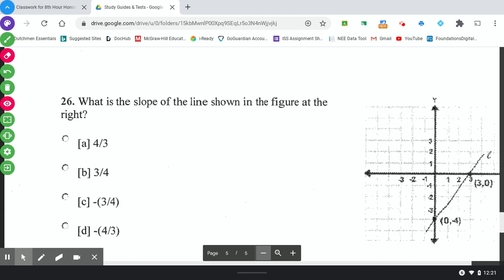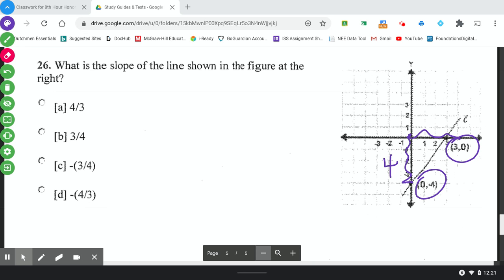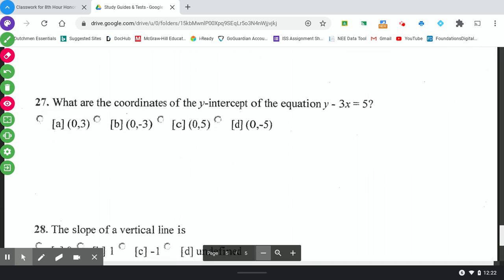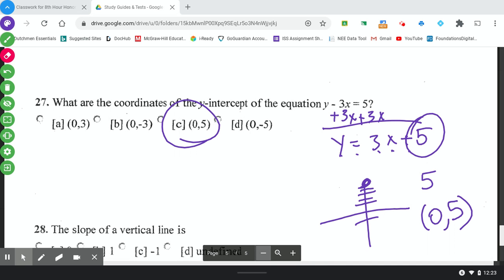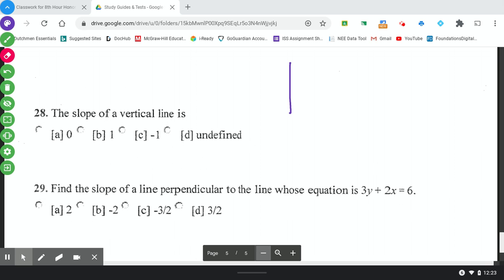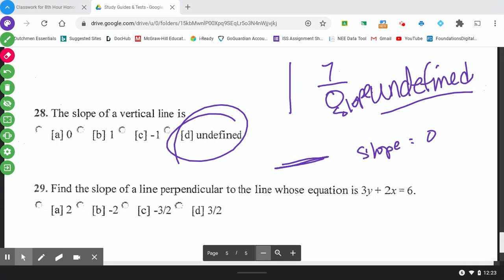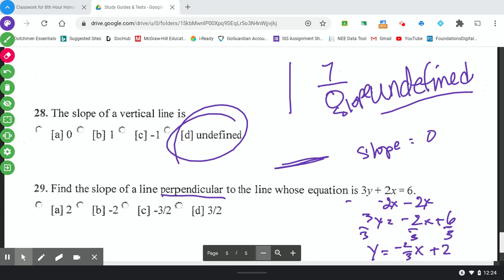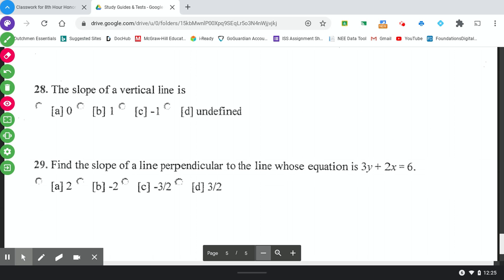Honors Obj. 2 Review #26 - 29